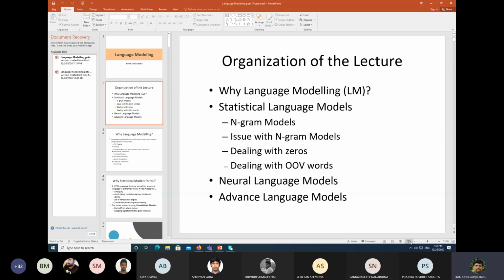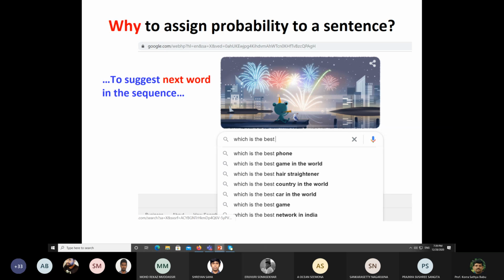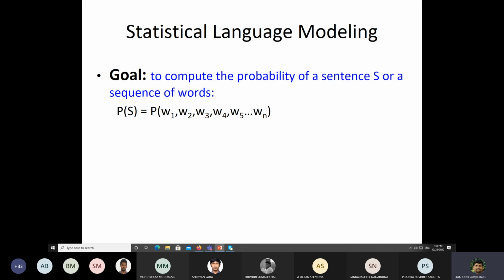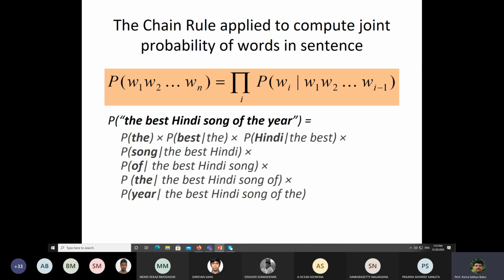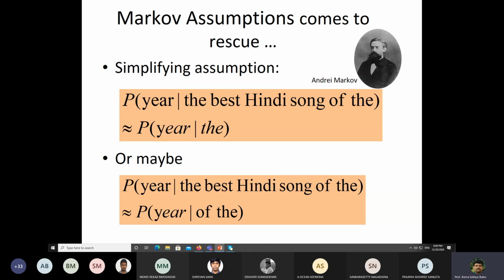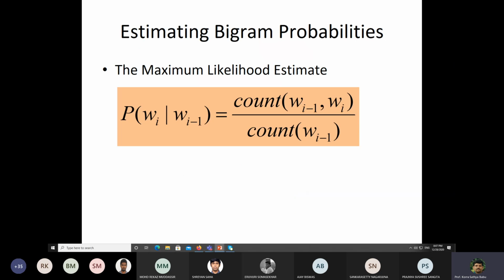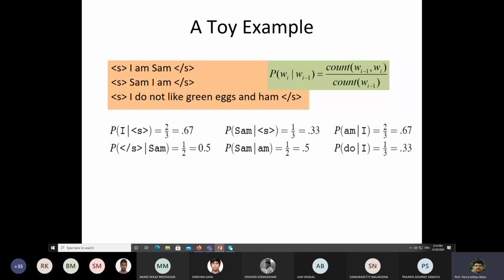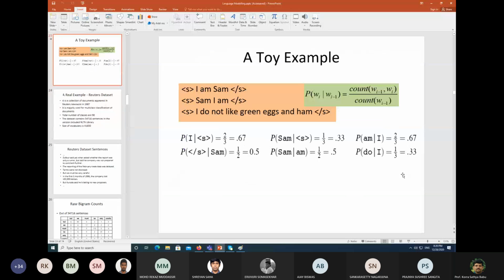Lecture 06 28 dec 2020